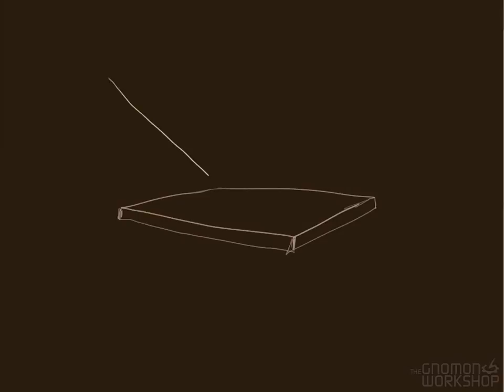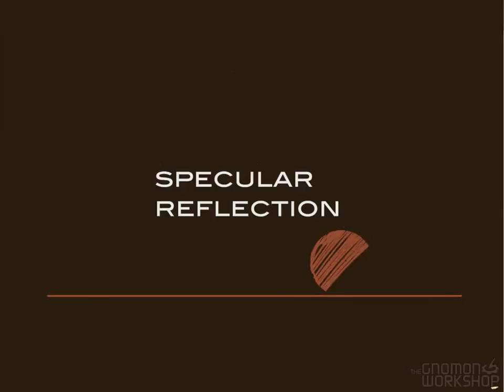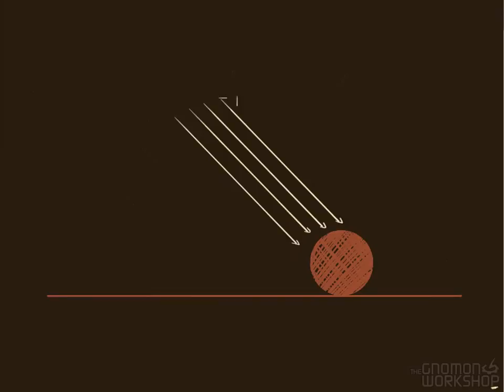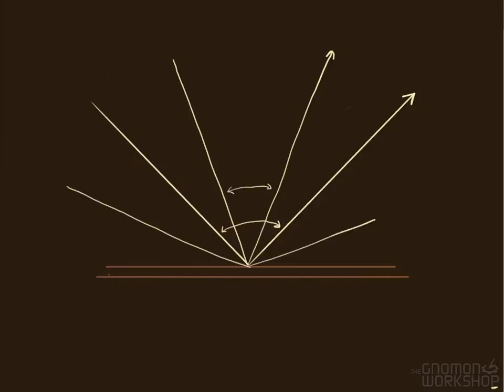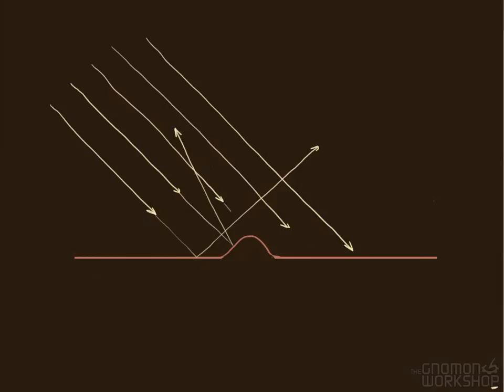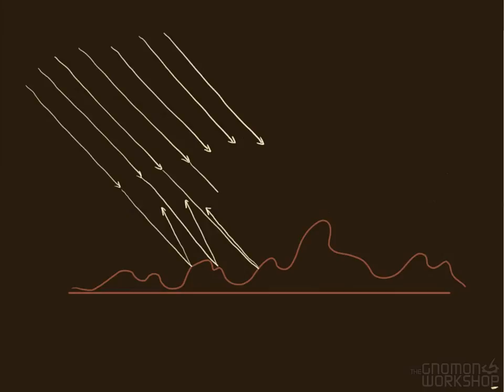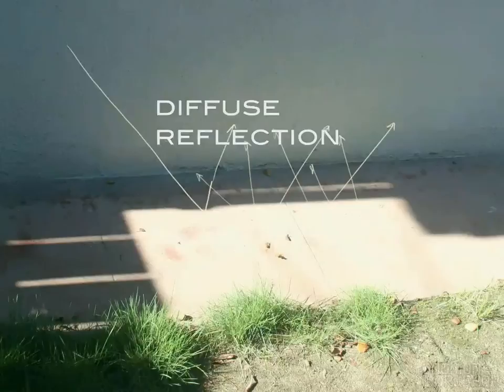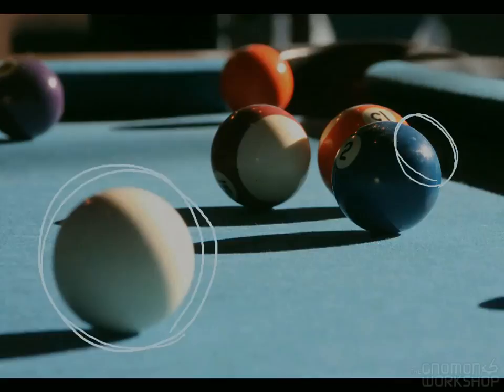Practical Light and Color Theory and Application with Jeremy Vickery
In this title, Jeremy discusses the fundamentals of light and color from a very practical standpoint. Going back to the basics of how light works in the real world, he focuses on an often neglected subject. Intended as an introduction to understanding light and color, the lecture covers topics such as bounced light, shadows, atmosphere and camera effects, going beyond basic color theory while staying relatively untechnical. Jeremy demonstrates many practical examples of how to apply the concepts to both 2D and 3D image creation.